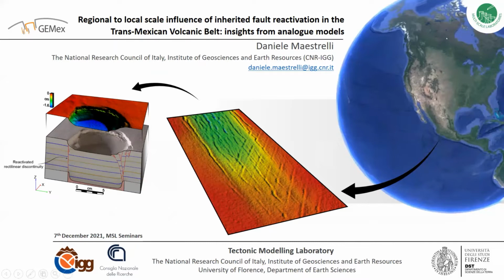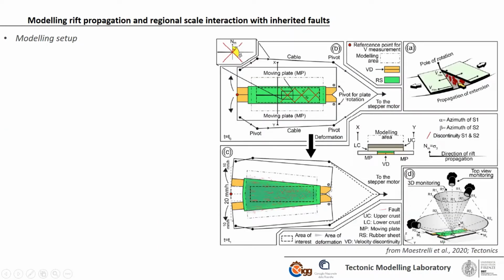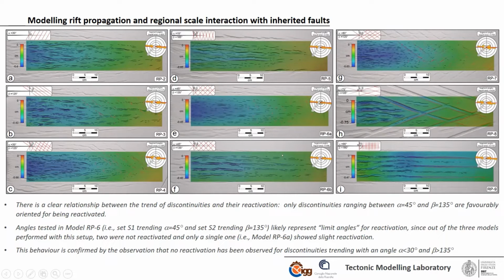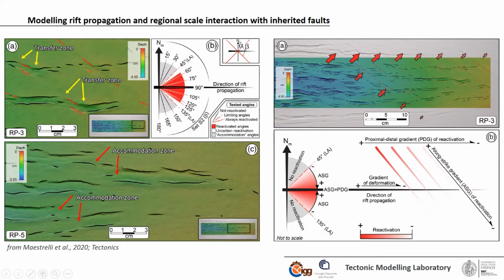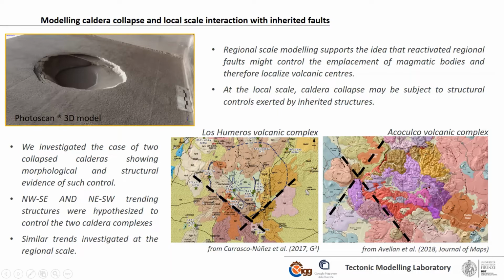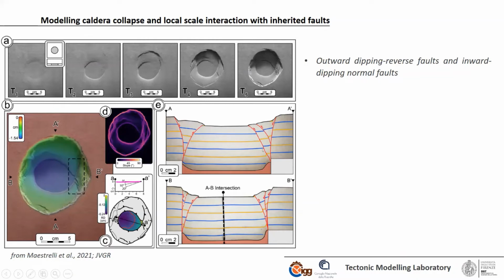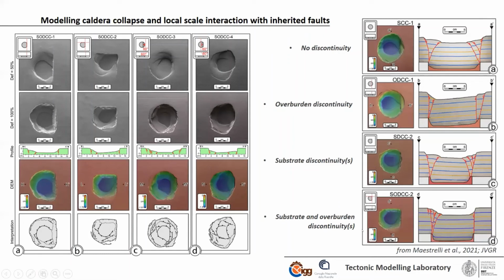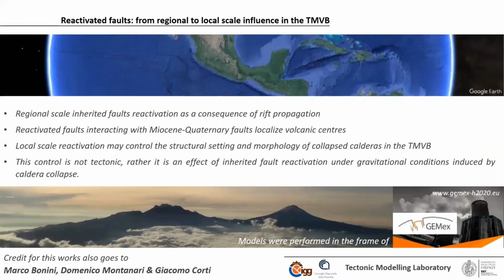MSL Seminars - 7-12-2021 - Daniele Maestrelli (CNR-IGG, Italy)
Daniele Maestrelli (CNR-IGG, Italy): Regional to local scale influence of inherited fault reactivation in the Trans-Mexican Volcanic Belt: insights from analogue models